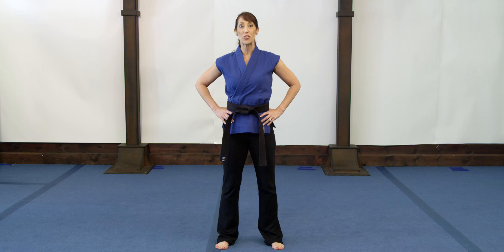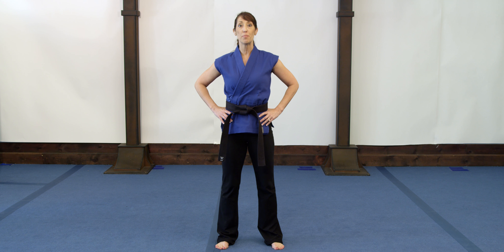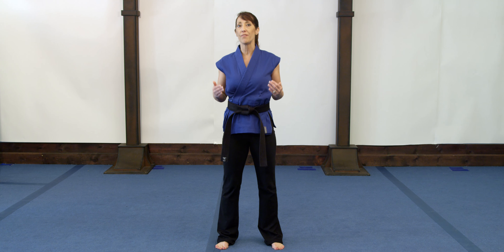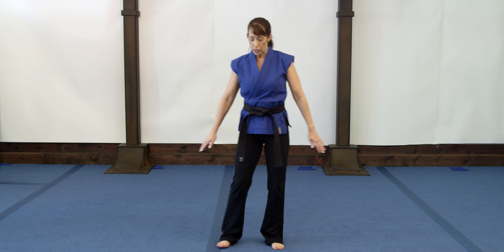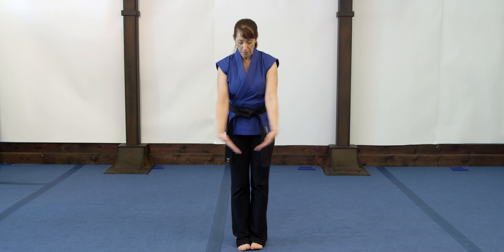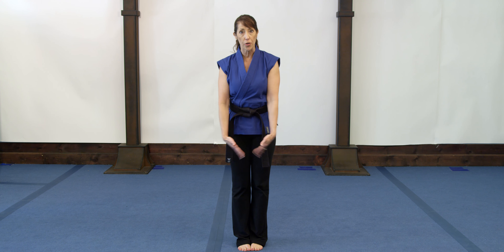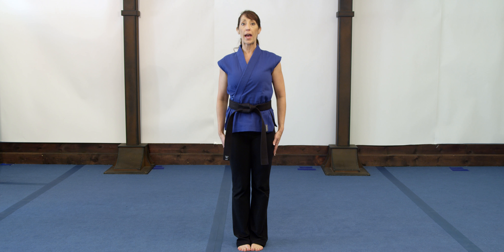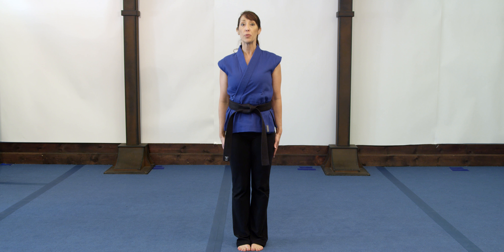Attention Stance and Bow: Basic Karate Etiquette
Learn Basic Karate Stances: Attention Stance and Bow from Kyoshi Kimber!

Please remember that the best way to learn martial arts is from a trained professional in an actual brick and mortar dojo. This channel is designed to be supplemental to that training and not in place of.

If you are in Central Florida and interested in training at our dojo check us out at